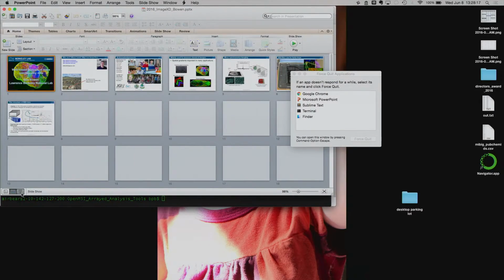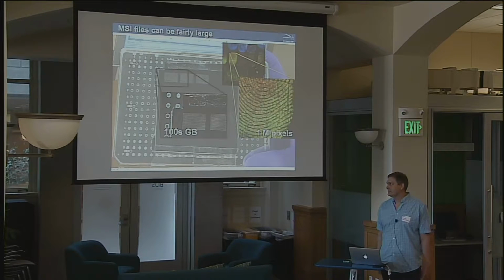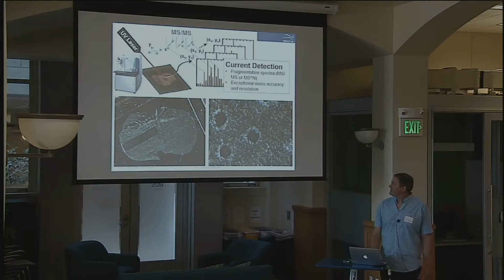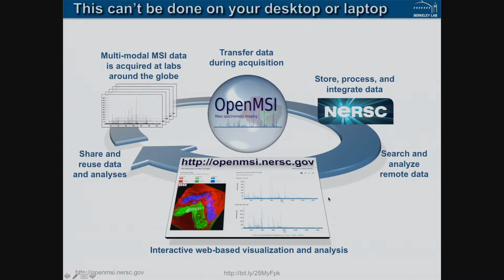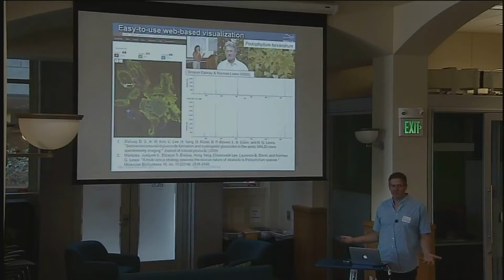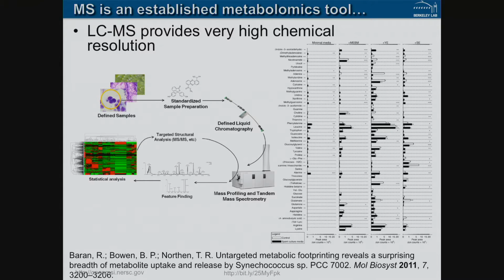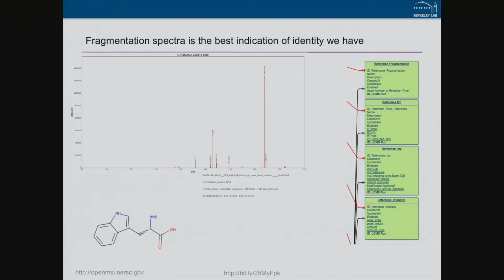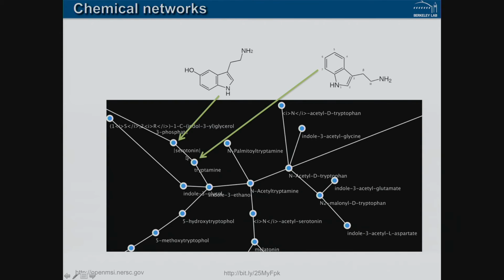Web-Based Analysis of Mass Spectrometry Data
ImageXD | June 8, 2016 | 1:00-1:30 p.m. | 190 Doe Library, UC Berkeley

Speaker: Ben Bowen, Lawrence Berkeley National Lab

Incredible advances are being made in image processing techniques and tools, but the scientists who use them typically don’t have the opportunity to communicate with scientists who work on similar problems in different domains.

This workshop aims to address that. At ImageXD we will gather researchers from a variety of fields who work with images as a primary source of data. Invited speakers will discuss their image processing pipelines, identifying common principles, algorithms, and tools. Throughout, we aim learn from one another while strengthening ties across disciplinary boundaries.